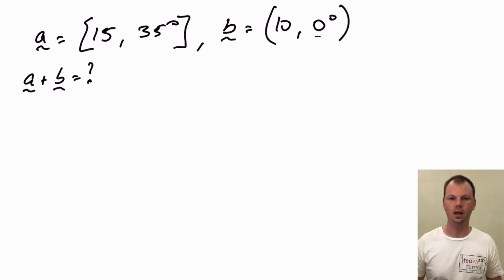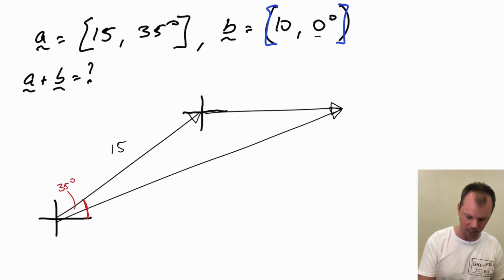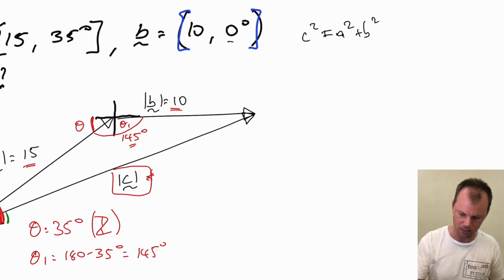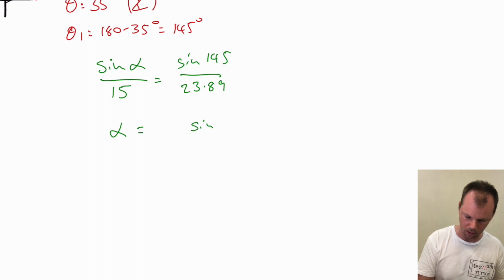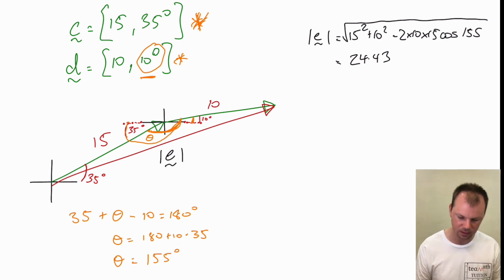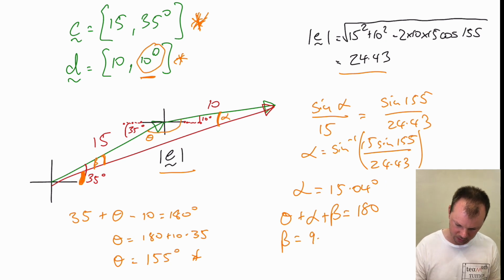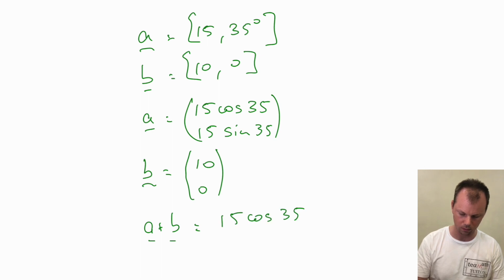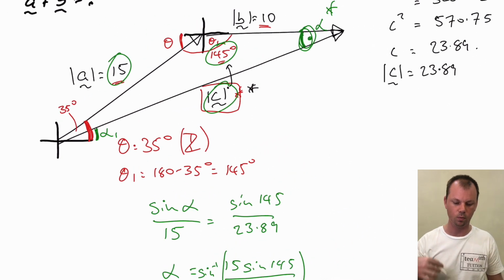Vectors - Addition & Scalar Multiplication of Vectors in Polar Form - V113